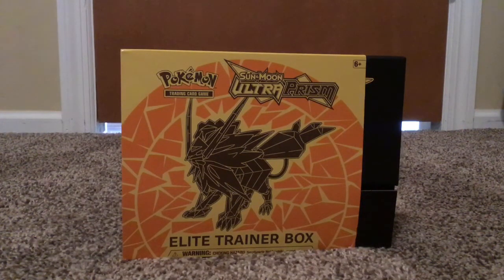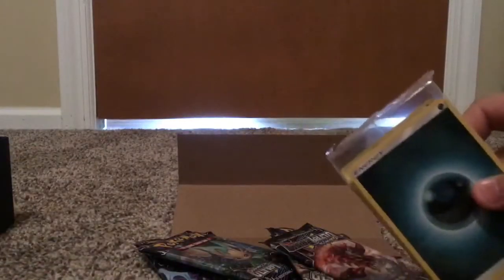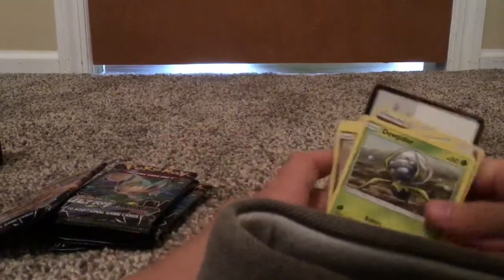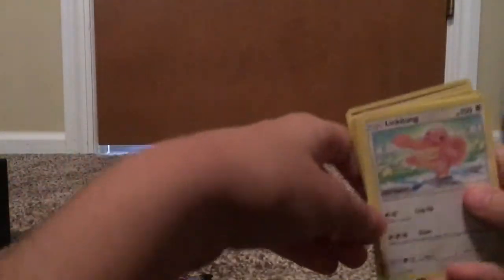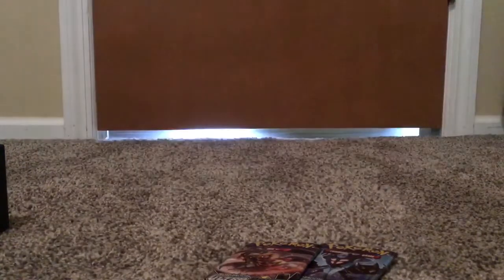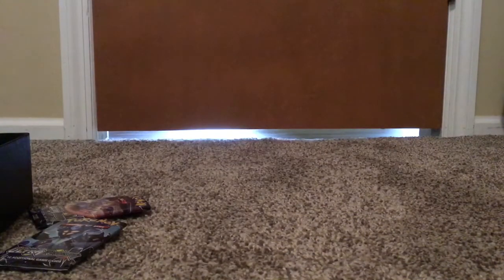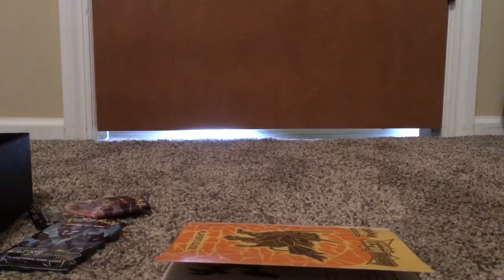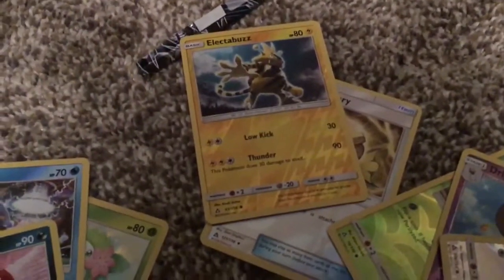Ultra Prism Elite Trainer Box Unboxing